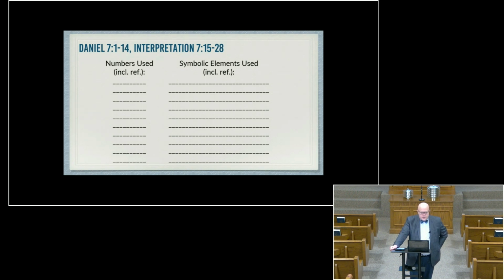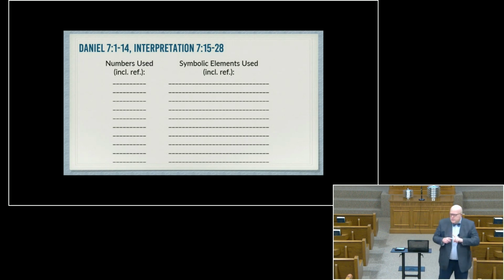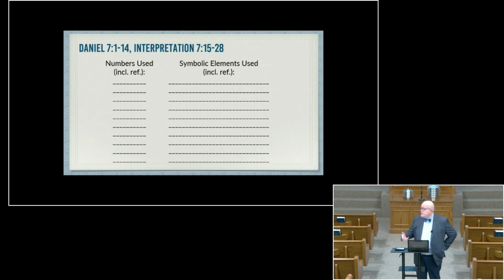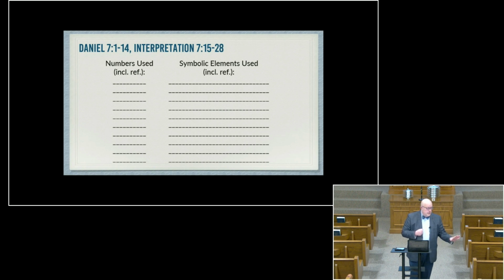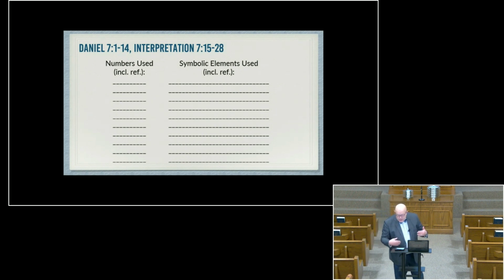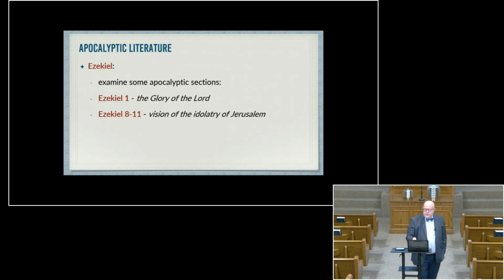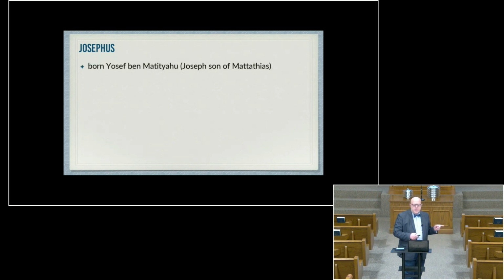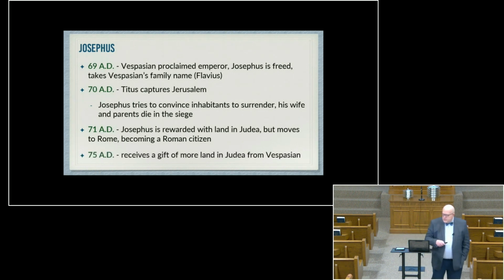Bible Class: Intertestamental Period (22)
teacher: Steven Baxley